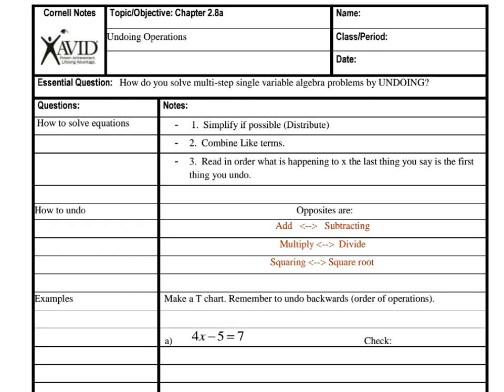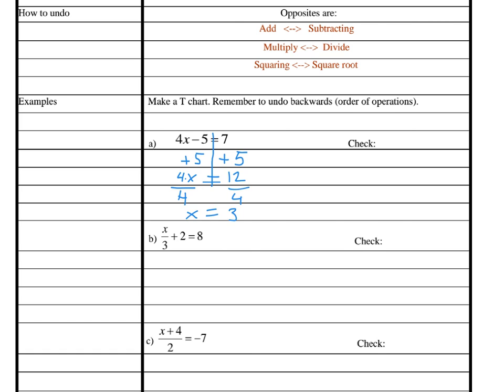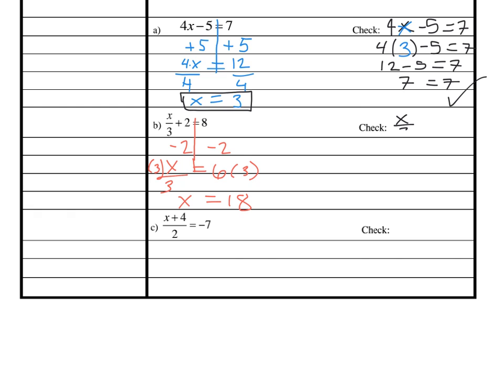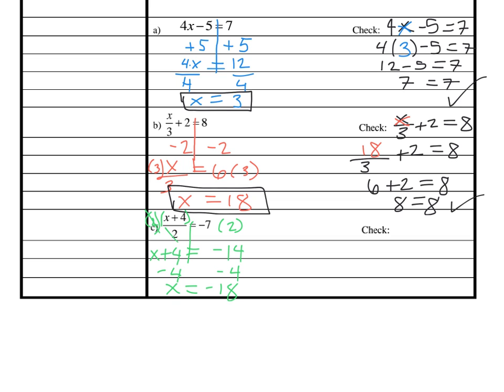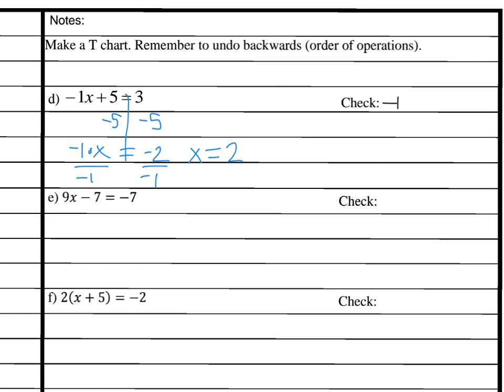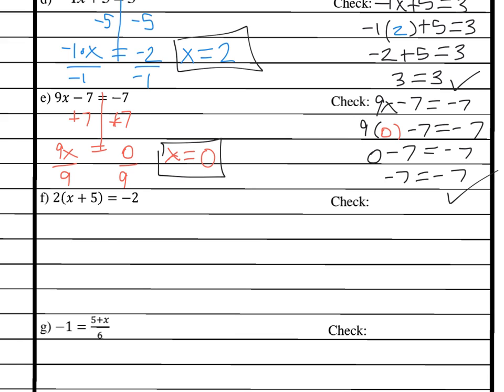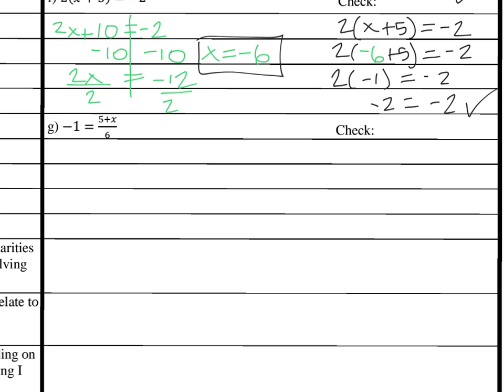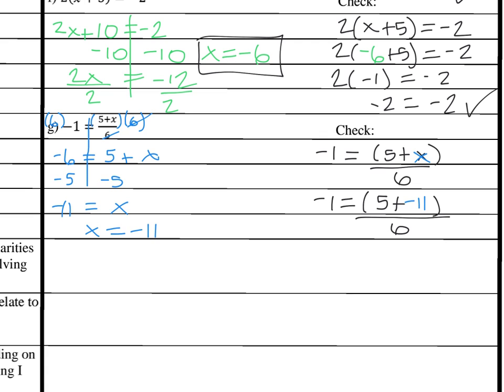IA 2.8a Video Lesson